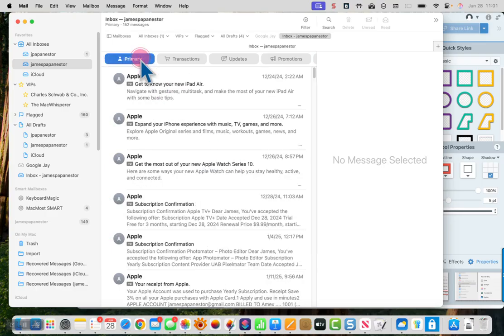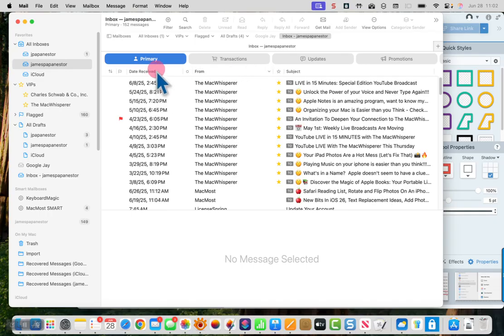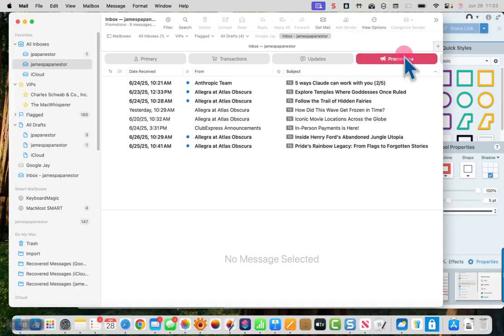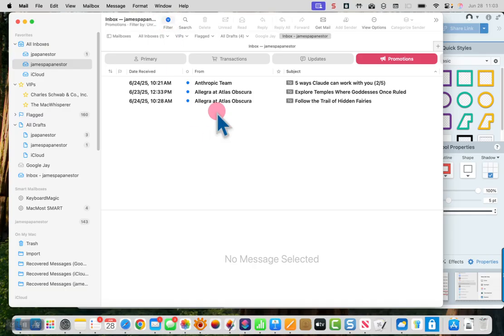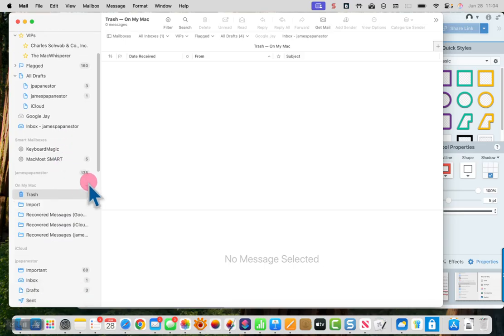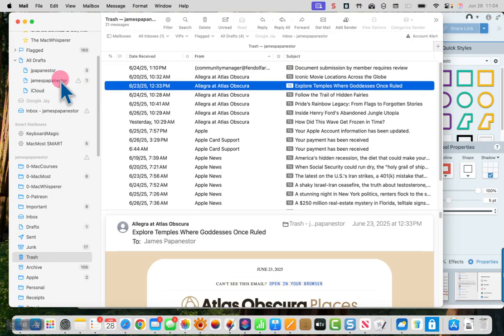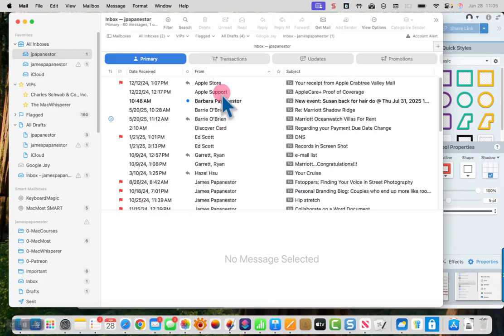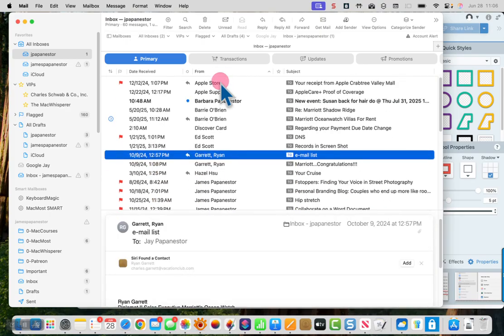How to View Apple Mail in Columns on a Mac